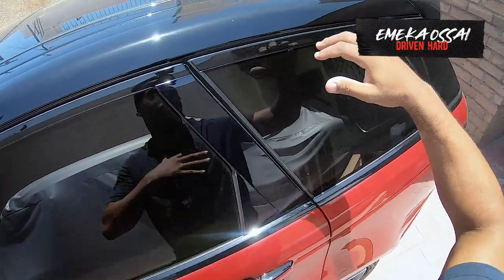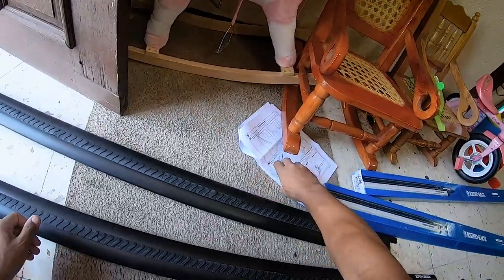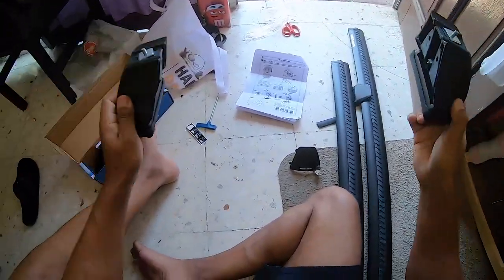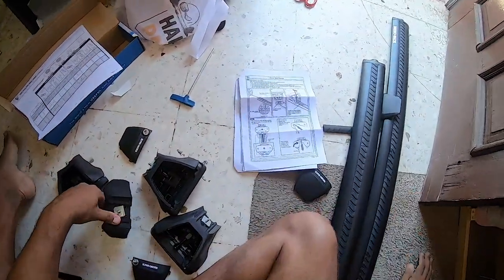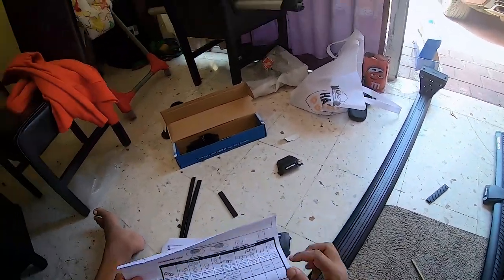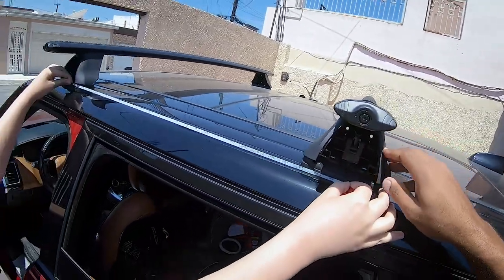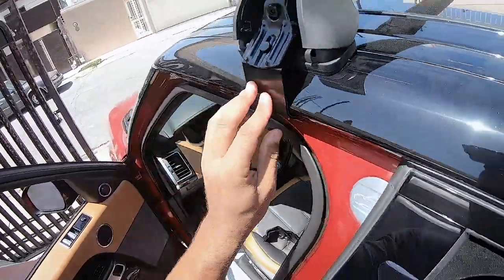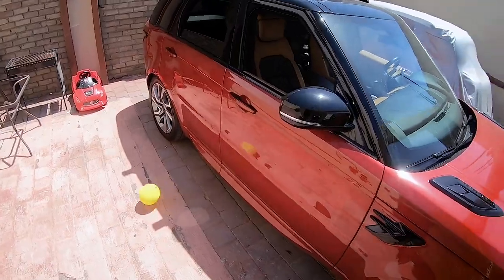How To Install A Roof Rack On A Range Rover Sport L494 | Rhino Rack Install Video